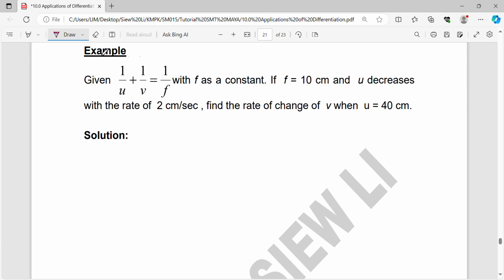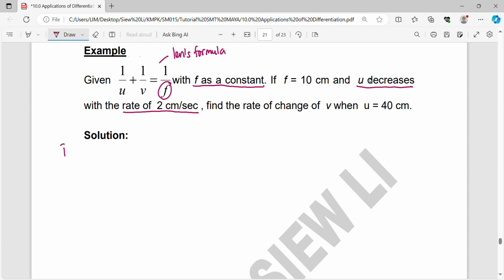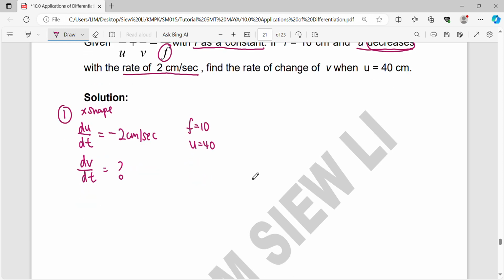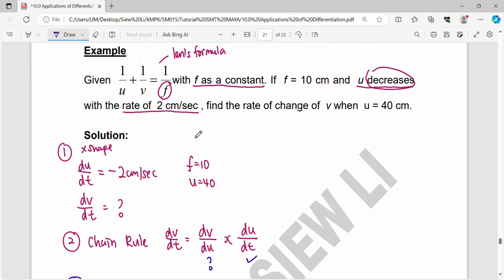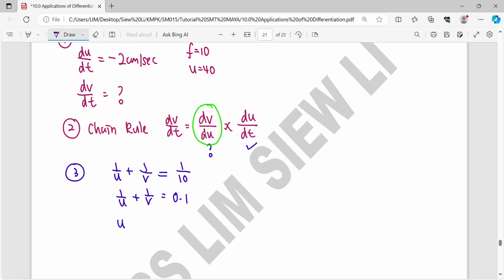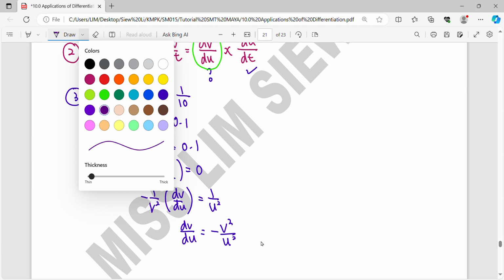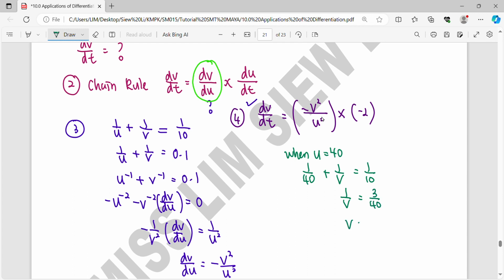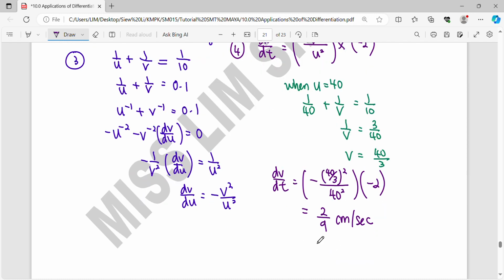NK10.2 E9 Rate Of Change-Implicit Differentiation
Given 1/u + 1/v = 1/f with f as a constant. If  f  = 10 cm and  u decreases with the rate of  2 cm/sec, find the rate of change of  v when  u = 40 cm.